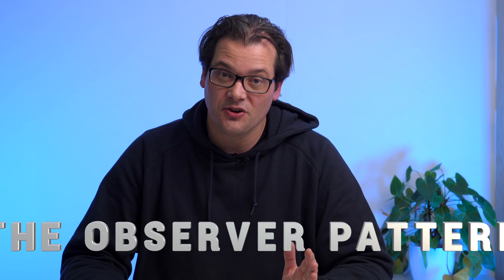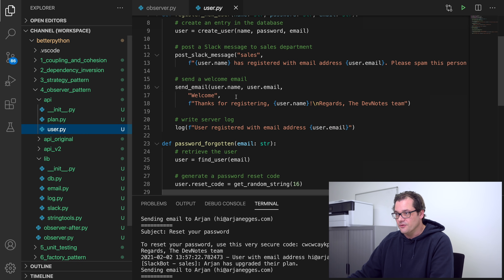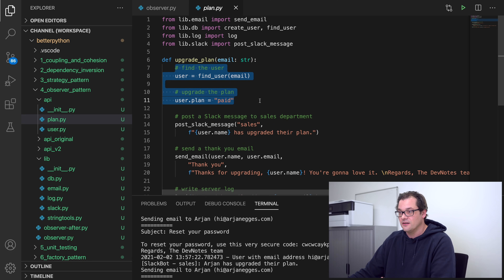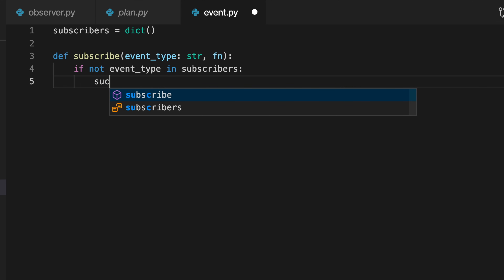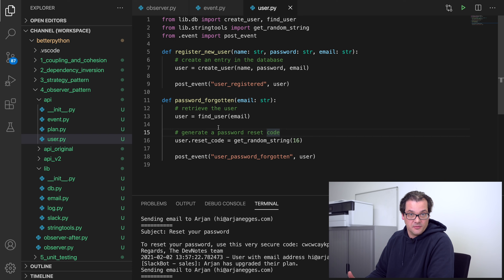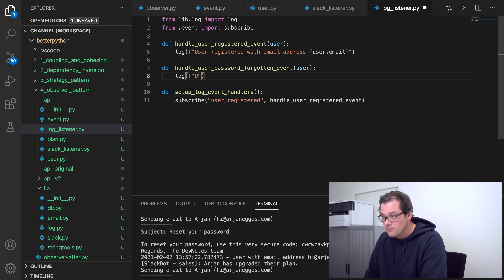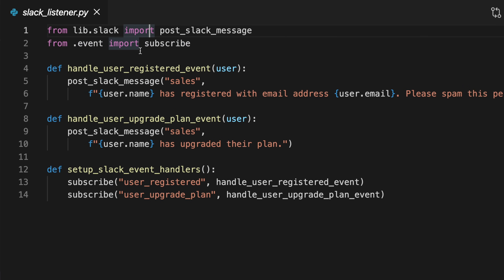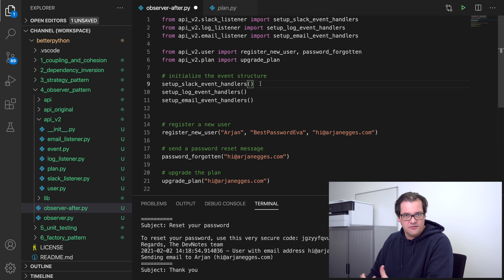Observer Pattern Tutorial: I NEVER Knew Events Were THIS Powerful 🚀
This tutorial on the observer pattern is the fourth part of my series on how to write better Python code, I show you how to use events to write code that's really easy to change and extend. Events are a variant of the observer / listener design pattern. This video is inspired by a real-life example I recently encountered, where implementing an event-based approach provided a great solution to a design problem I had. Next to showing how to use events in your code, you'll also see what the effect is on the cohesion and coupling of the functions you write.

You can find the code I worked on in this episode in my GitHub repository

🔖 Chapters:
0:00 Intro
1:24 Explaining the code example
3:16 Analysis
4:45 Creating a simple event handler
7:19 Moving to an event-based approach
10:40 The complete solution
12:44 The power of an event-based system
14:12 Final thoughts